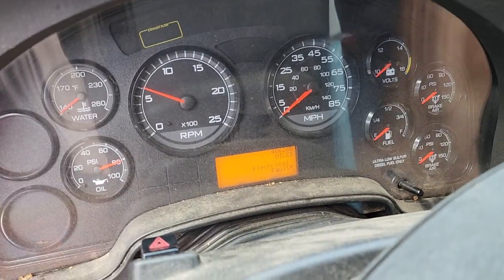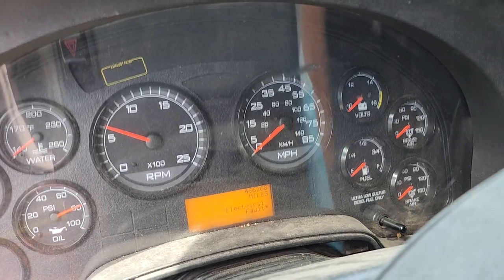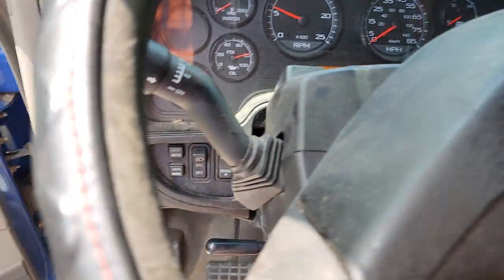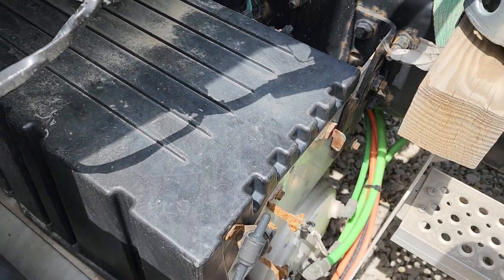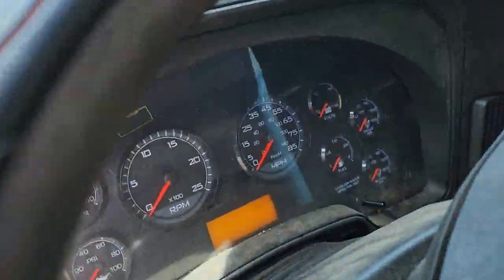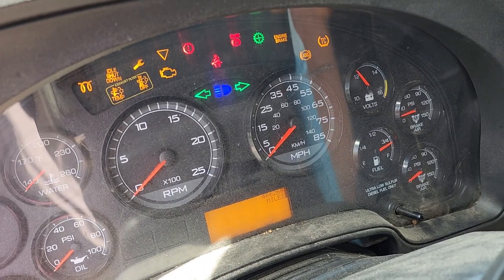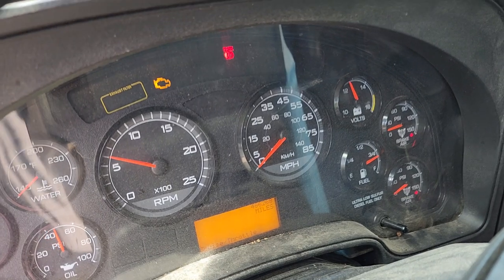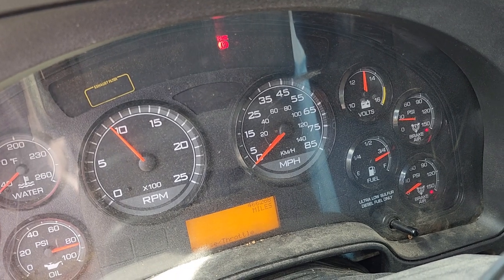International Prostar Electrical fault (video for repair shop to see as it occurred)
showing the dealership repair shop the symptoms I'm having